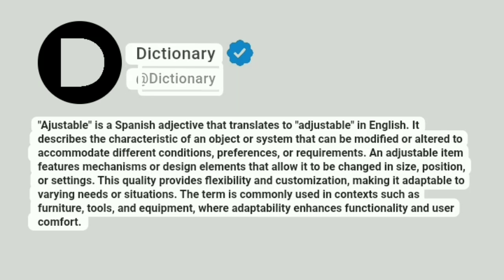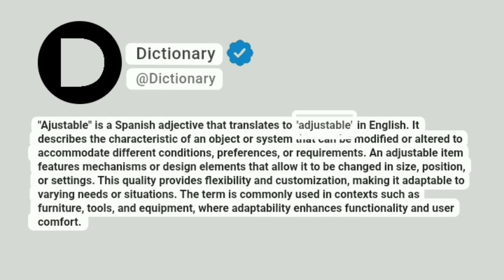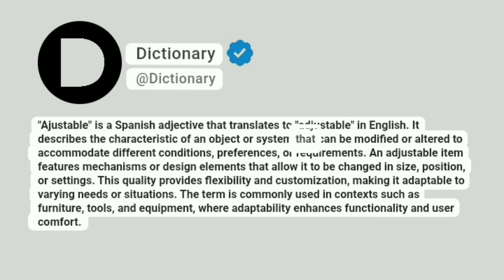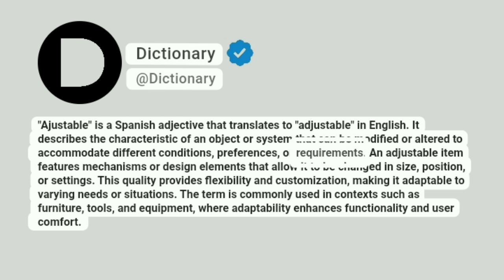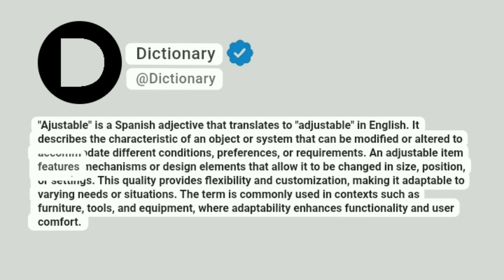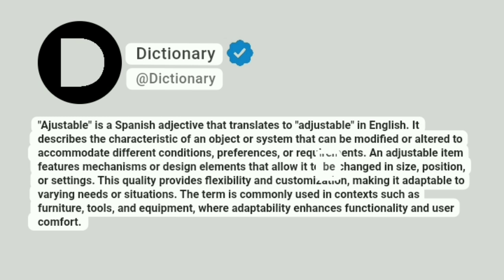Ajustable Meaning In English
"Ajustable" is a Spanish adjective that translates to "adjustable" in English. It describes the characteristic of an object or system that can be modified or altered to accommodate different conditions, preferences, or requirements. An adjustable item features mechanisms or design elements that allow it to be changed in size, position, or settings. This quality provides flexibility and customization, making it adaptable to varying needs or situations. The term is commonly used in contexts such as furniture, tools, and equipment, where adaptability enhances functionality and user comfort.